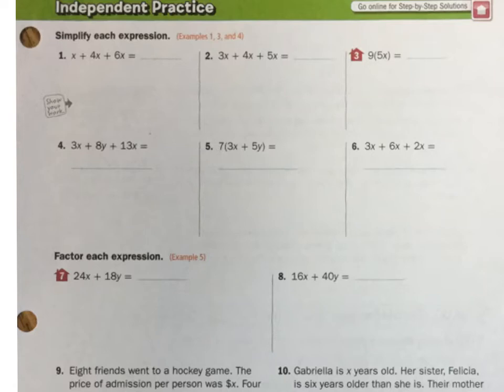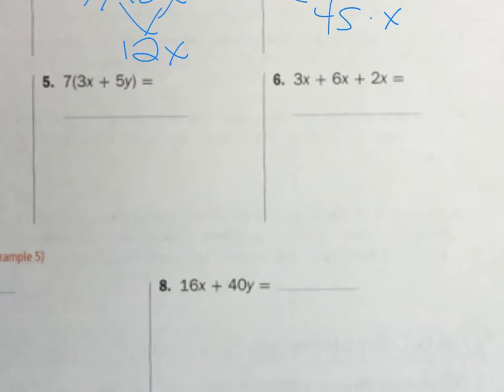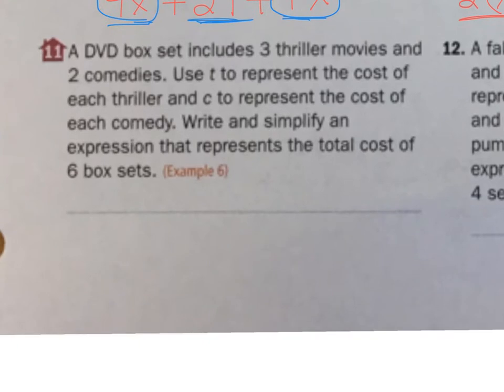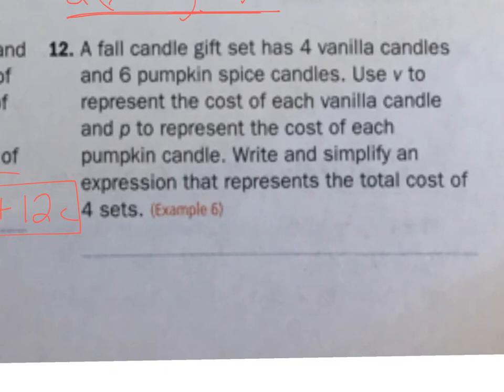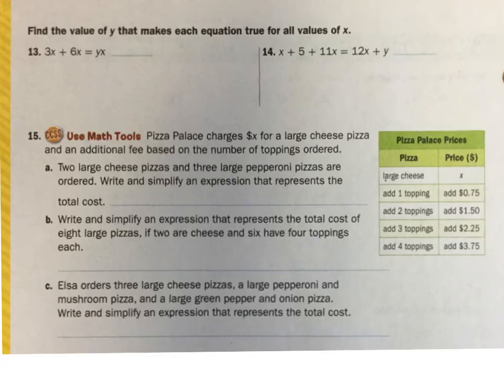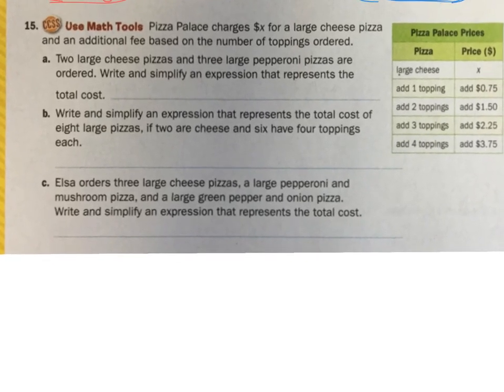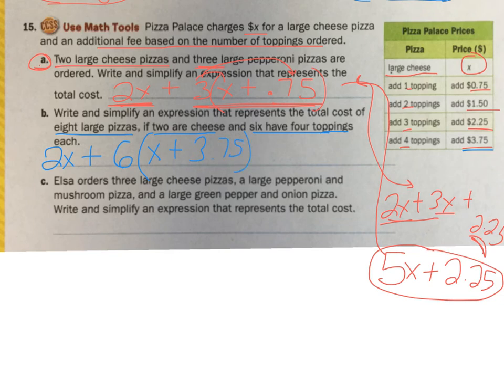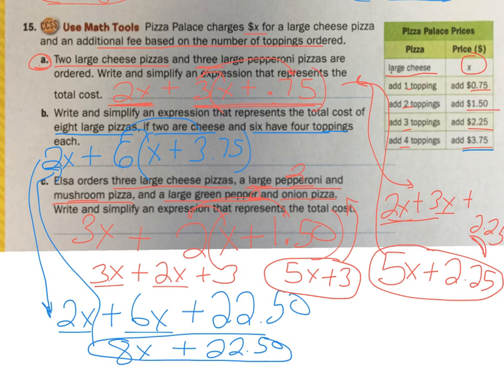independent practice page 499-500 (1-15)